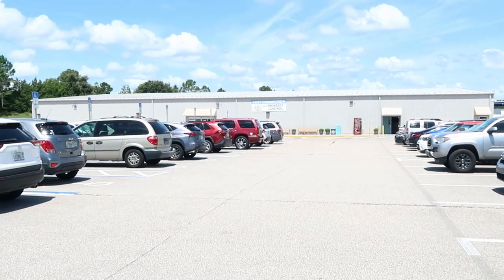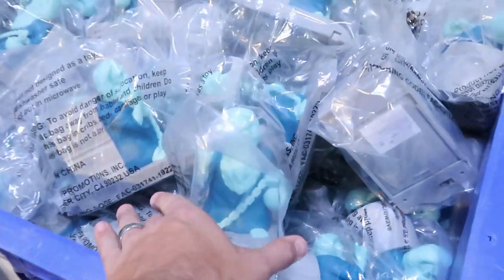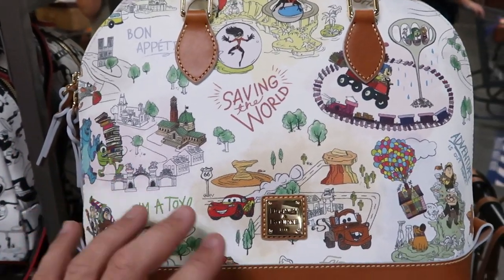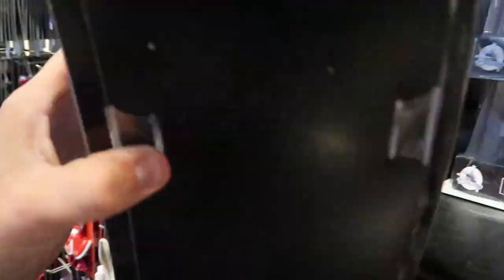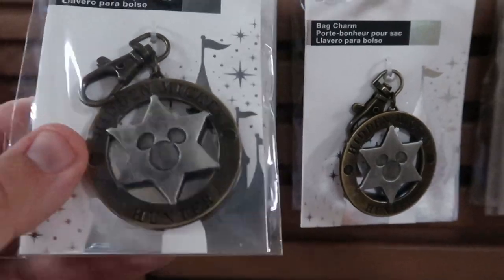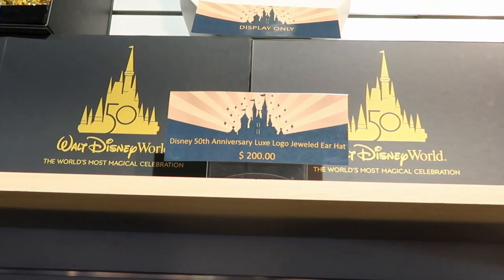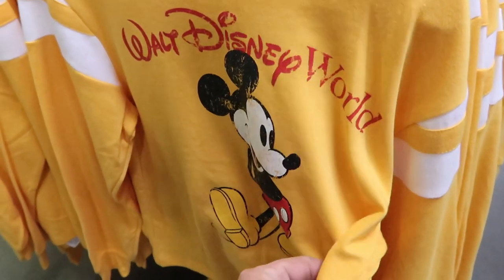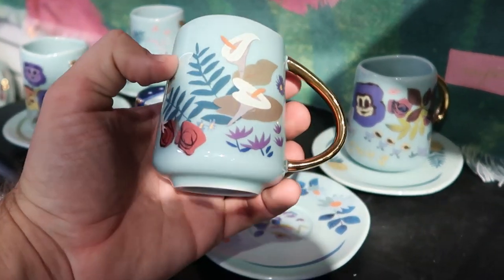DISNEY Cast Connection & Property Control Outlet Shopping! | FULL TOUR! IT'S CRAZY WHAT I FOUND!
Hey friends and family! Join me as I do a Full walkthrough of all of the awesome discounted Disney merch that Disney Cast Connection and Property Control has to offer! They had so many awesome resort used furniture and so much more this vlog. Make today awesome!

It’s helps us be able to bring the Magic for often!

Vicki Volkmar
Tracey Armstrong
Mike Davies
Holli Kilpatrick
Elmer Sagehorn
Jodi Welcher

Sabol Family Vlogs
4327 south highway 27
Box 220